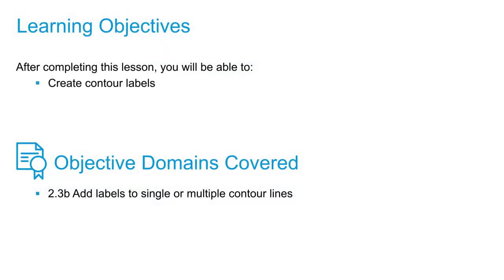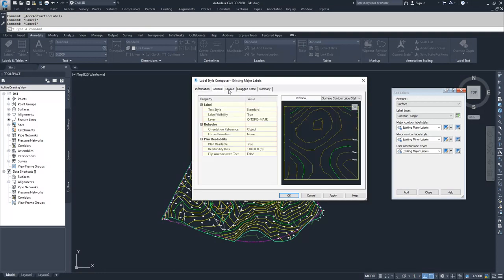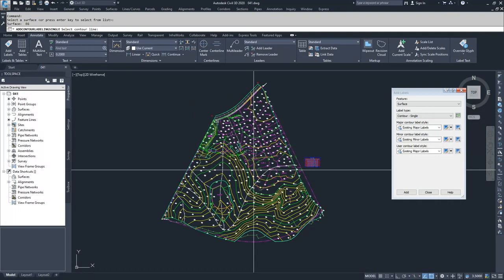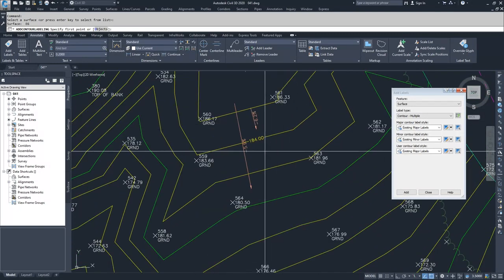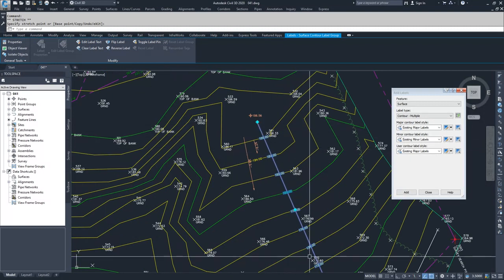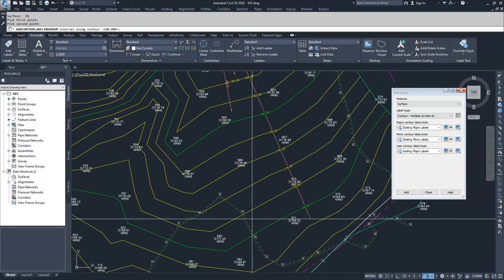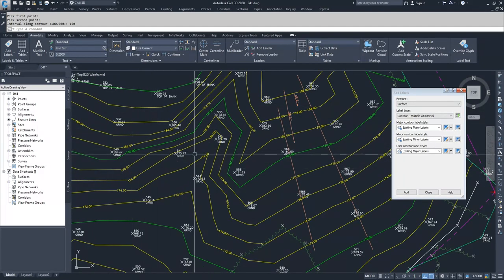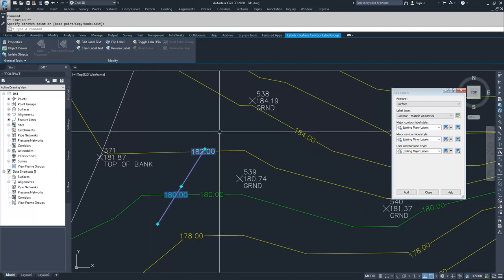Contour Labels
In this video, we're going to talk about adding contour labels to our existing ground surface. So to get to the contour labels, we're going to go ahead and navigate up to the Annotate tab to drop-down our labels, drop-down and select Surfaces, Add Surface Labels. Inside of this, we're going to drop down our label type and select Contour single. Inside of this, we can select the types of labels we want to have for our major contours, our minor contours, and our user-defined contours. I'm not going to create a new label style, but to create a new label style is the same as all the other labels styles that we've created. So far, you can create new or you can edit a current selection. When you're editing or creating a new one, you can jump through the information tab, the general text tab, the layout tab, where you add additional components, you're going to text, line and block. Direction arrow components, you can create the contents of your labels based on the drop down here of these options available to us. Then you can initiate the dragged state and how it's going to display for the dragged state. Then you can look at the summary of your text. I'm going to go ahead and leave these as existing major, existing minor, and existing major for my major, minor and user-defined contours, and I'm going to go ahead and hit Add, to add a single-point source contour. So what Civil 3D is telling me to do is select the surface that I want to place these labels onto. I wanted us place them on my EG surface. So I'm going to zoom in to where we placed these other labels, and I'm going to pick a point on a contour. Then what Civil 3D does is it places a single label contour at that location. Now I can drop down and look at contour multiple. I again get to choose my major, minor, and user-defined contours label styles. Then I click Add, I hit Enter to select the type of surface I want to put it on. I want to put it on an EG surface, so I'm going to click Okay, and then Civil 3D tells me to specify my first point. So what I'm going to go ahead and do is, I'm going to start here below the 184, and I'm going to drag a line. So I clicked and dragged the line all the way down below this green contour line. So then I'm going to click again, and what Civil 3D does is it will allow me to continue along like a polyline or I can hit Enter to escape from that command. So what this does, is it draws a line or a polyline. Then every time that polyline intersects the contour, it shows a label of what that contour elevation is. So what you can do if you want to, is modify this line and drag it however you'd like. So you can keep it down here, I can drag the top end up further, and you can use this as a nice way to stack all your contours together. Then in your surface feature settings, you can actually change the settings to make this line disappear if you don't want that line to display. So I'm going to go ahead and drop down and select Contour-Multiple interval. Again, we can select our major, minor, and user-defined contour level styles. Then what Civil 3D again is going to do is, it's going to ask me to choose the surface that I want to place them on. I'm going to select EG and click Okay. Then Civil 3D is going to say, pick first point just like we did on our multiple contours. So I'm going to pick and then I'm going to drag a line down and pick again. What Civil 3D is now going to tell me is, what interval do you want to place additional labels along these contours that you picked a line across? So you can choose any interval you want. I'm going to choose an interval of 150 feet. So what Civil 3D is going to do is, it's going to run along those contours that I dropped a line across. At every 150 feet, it's going to place a label on that contour. So when I do that, you can see I now have a multiple contour label coming down here, and then I have individual label contours coming through here. The one thing to note is that Civil 3D really only creates one label style for a contour. It's just how it implements those labels. Because if you look at your single contour label, you'll notice that if I zoom in really close, I have these three snap points or grips. If I click on one of these grips, it functions just like my multiple contour. I can drag it down here, and now is no different than the other two multiple contour labels that I have for the rest of them. The same thing with all of these interval ones that were placed. They also have a grip that's available to be edited and dragged so that you can create multiple contours from a single line.